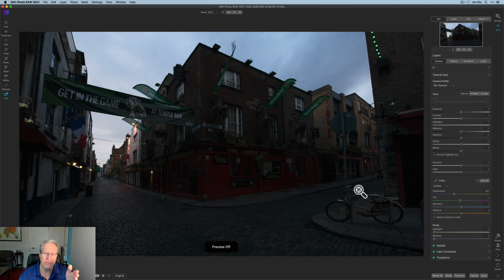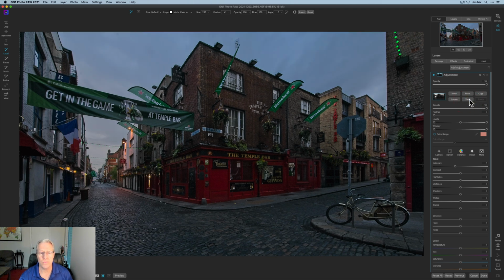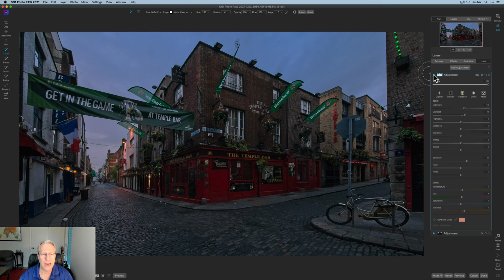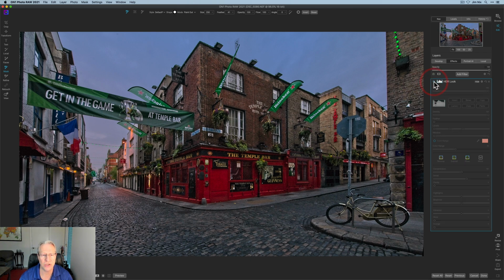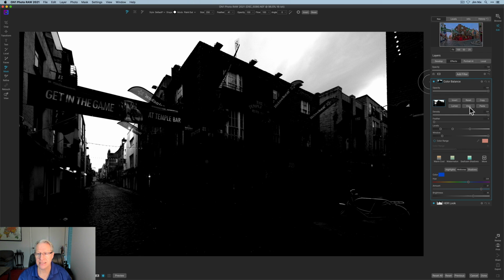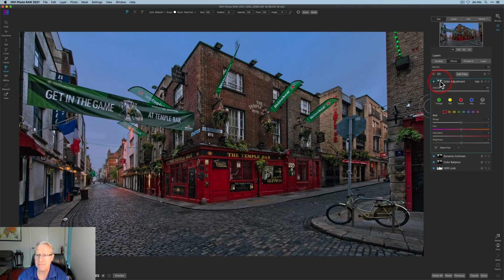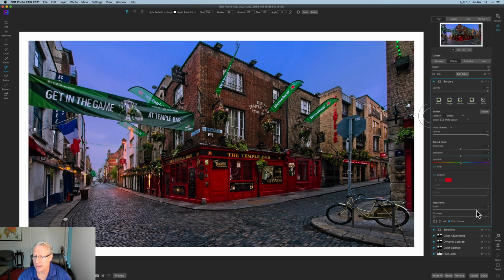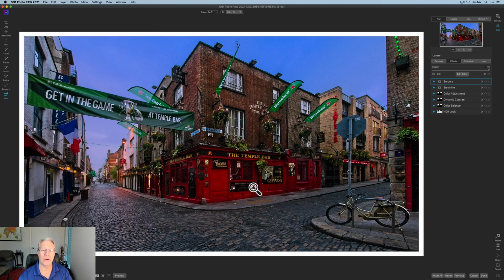On1 Photo RAW: Luminosity Masking for the Win!